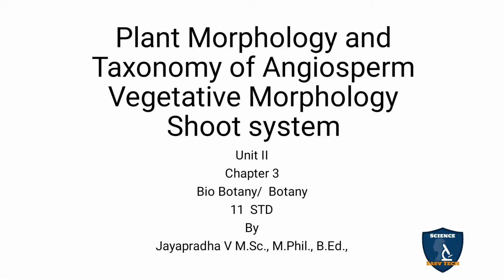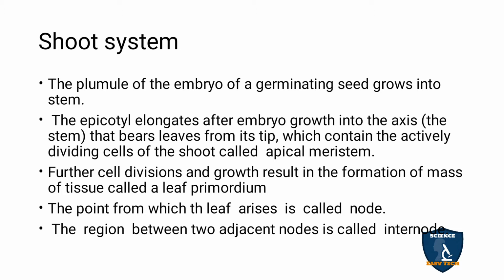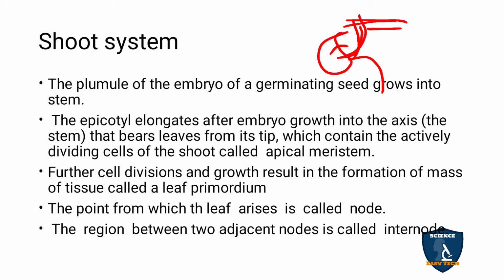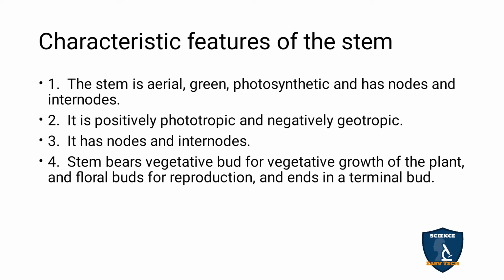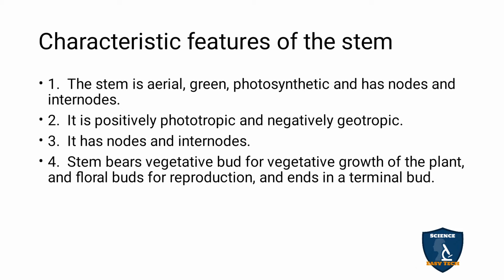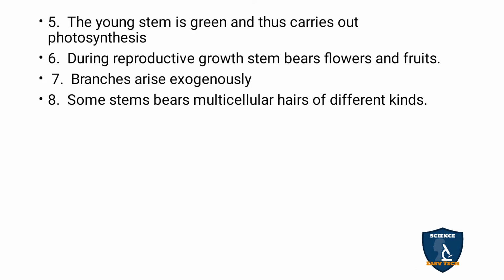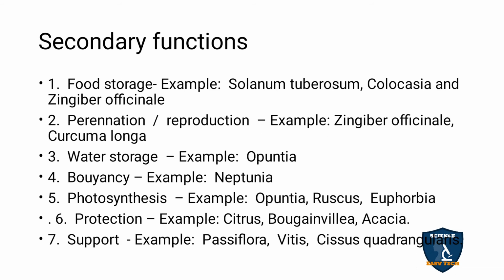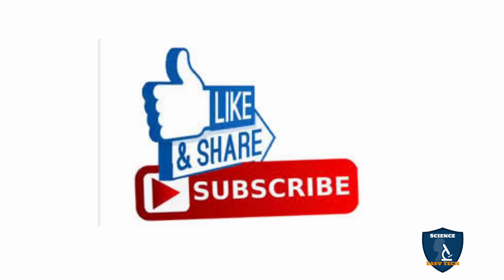Shoot System I Vegetative Morphology I Botany I Class 11 | TNSCERT/CBSE | NEET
Shoot System  I Vegetative Morphology | Plant Morphology and Taxonomy of Angiosperm  | 11 Class Botany | NEET | Science Easy Tech
Subject: Biology- Botany
Class: 11
Unit: 2 Plant Morphology and Taxonomy of Angiosperm
Chapter 3 Vegetative Morphology
Syllabus: CBSE / TNSCERT
Topic : Shoot System
Shoot System
Characteristic features of the stem
Functions of the stem
Primary functions
Secondary functions